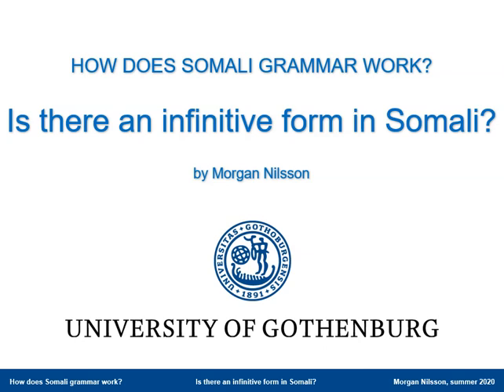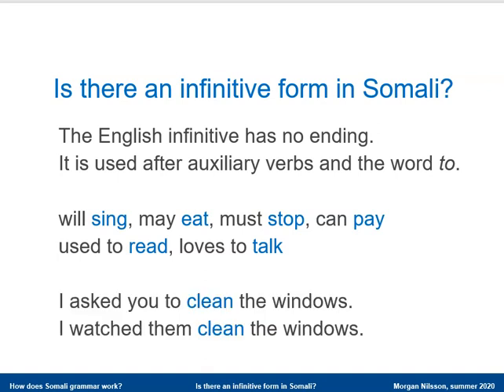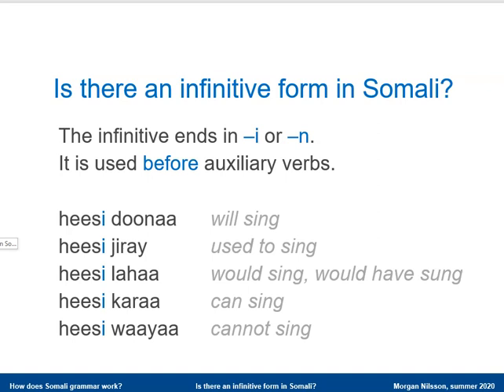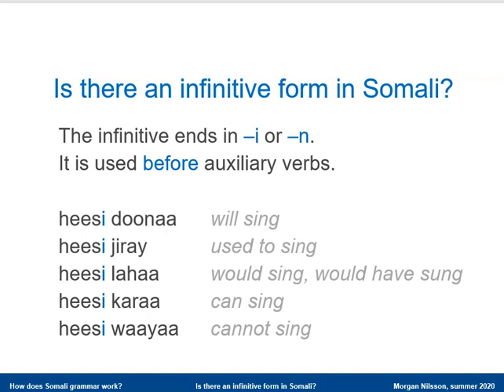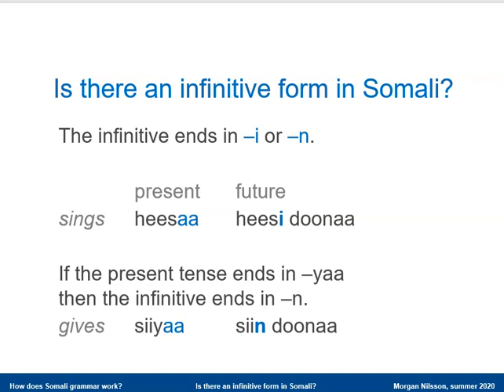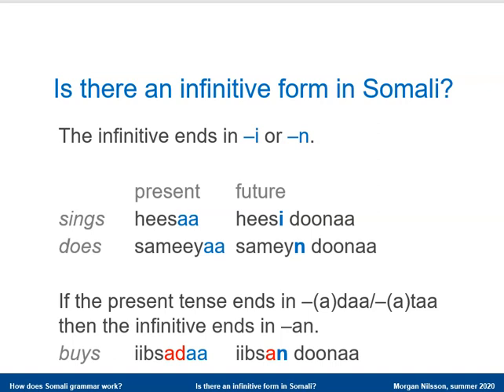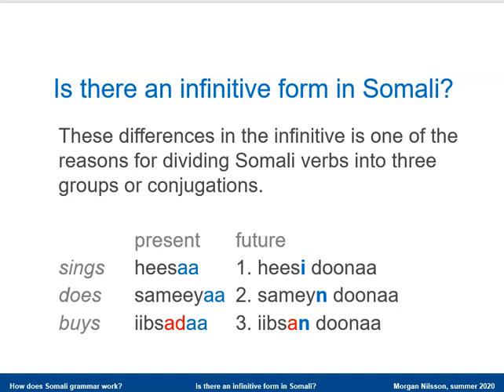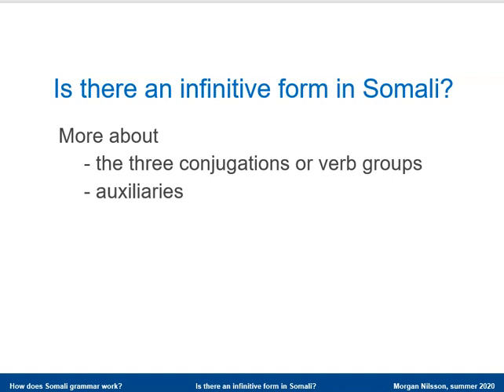Somali Grammar 3.6.5 Is there an infinitive form in Somali?